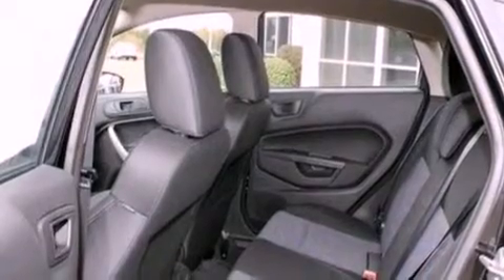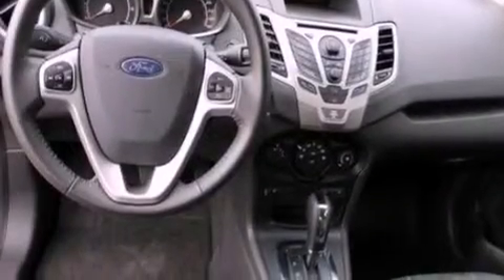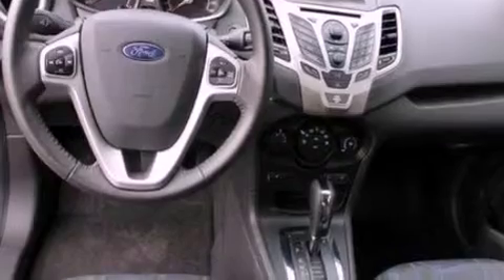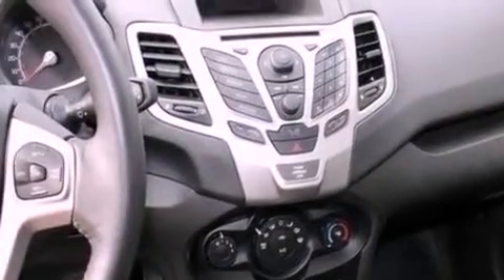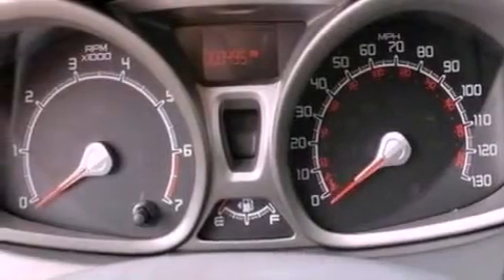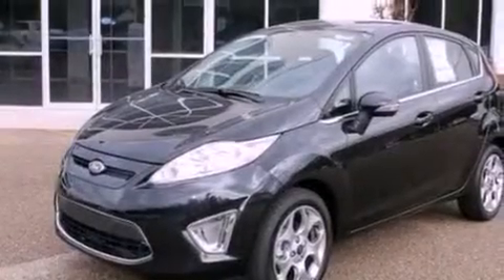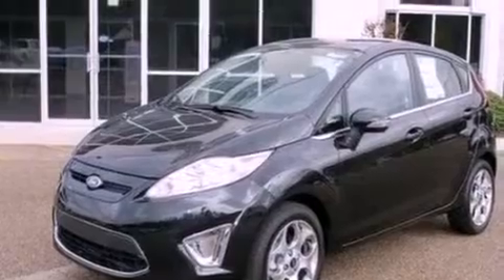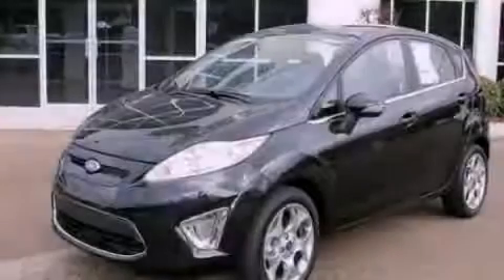2011 Ford Fiesta Purvis MS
We have been honored to serve the Purvis MS area , we promise that your experience at our dealership will exceed your expectations !

 Year : 2011
 Make : Ford
 Model : Fiesta
 Engine : 1.6L I4 16V MPFI DOHC

 Exterior : BLACK METALLIC

 Interior : CHARCOAL BLACK
 Stock : NC7373